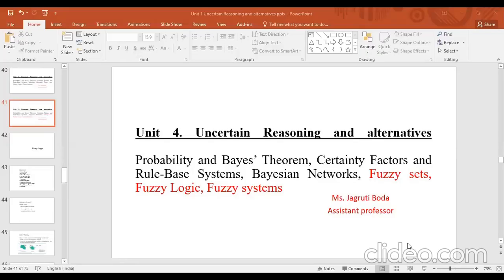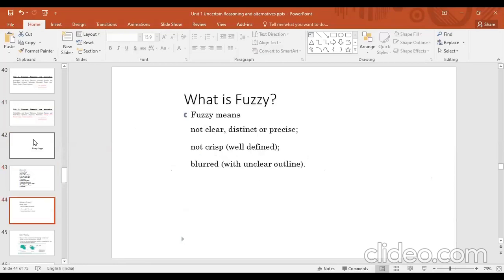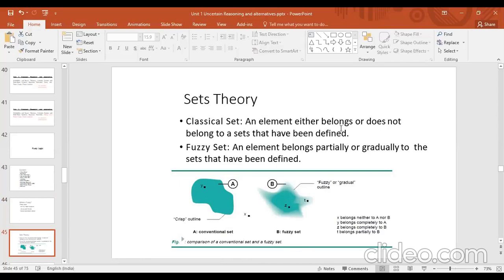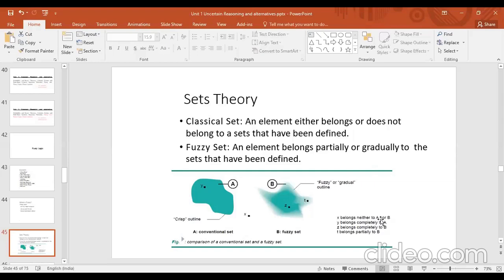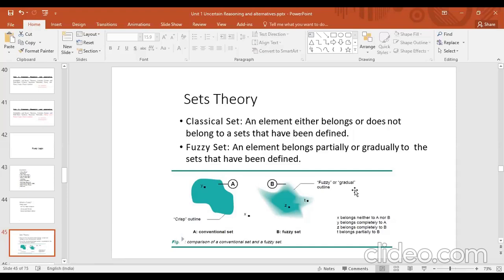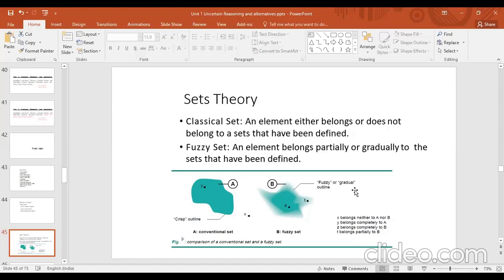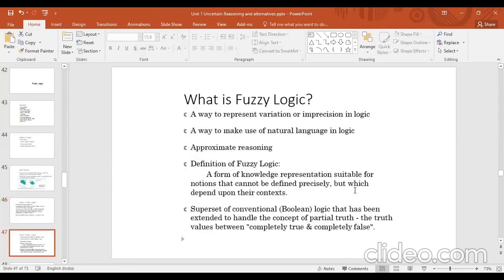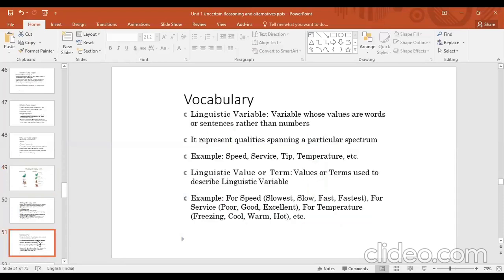Fuzzy sets, Fuzzy Logic, Fuzzy systems with Example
Video Contains following contents:
Fuzzy sets
Fuzzy Logic
Fuzzy systems
Fuzzy Example